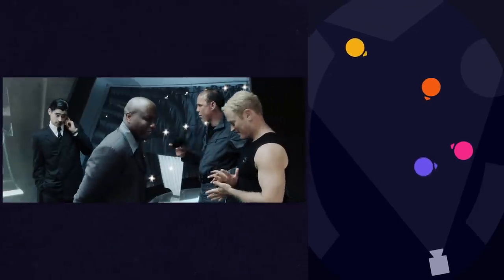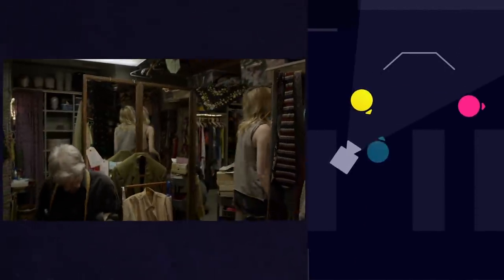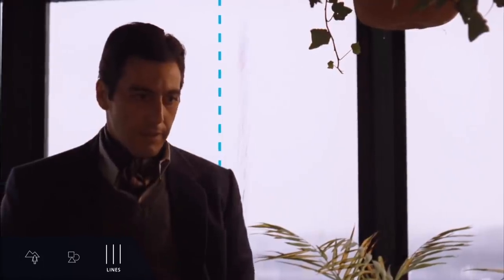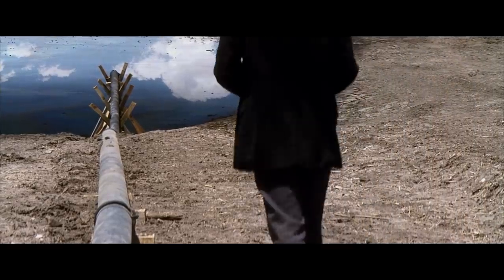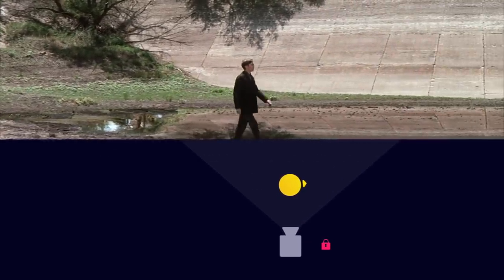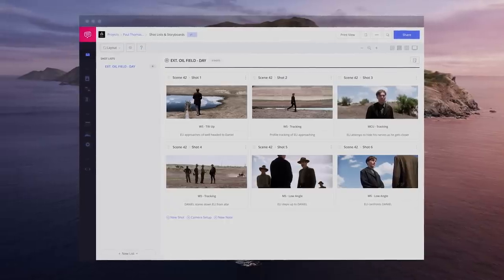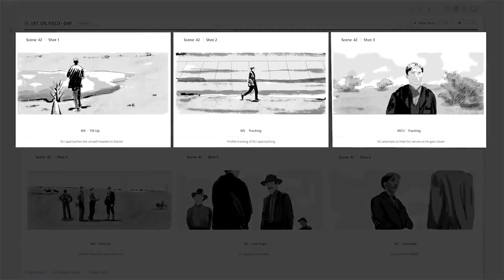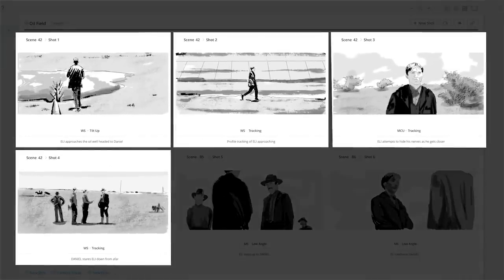There Will Be Blood — How PT Anderson Directs Dominance and Disgrace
There Will Be Blood (2007) is not only one of Paul Thomas Anderson’s best movies, but it might also rank as one of the best all time. Daniel Day-Lewis is stellar as the vicious oil baron Daniel Plainview and Paul Dano as his would-be nemesis Eli Sunday create sparks every time they share the screen.

Paul Thomas Anderson began his career with high energy and bombastic films like Boogie Nights, Magnolia and Punch-Drunk Love. There Will Be Blood marks a dramatic shift in tone and energy for PT Anderson — ultimately leading to more reserved but nonetheless powerful films like The Master, Inherent Vice, and Phantom Thread.

In this There Will Be Blood analysis, Paul Thomas Anderson brings these two feuding characters to a breaking point. Paul Thomas Anderson films this scene in such a way that we identify with Eli — both during his nervous approach to Daniel and his ultimate denigration in the mud and oil. But how does he do this?

PT Anderson makes simple and direct film blocking and staging choices to capture two things simultaneously — Daniel’s dominance and Eli’s disgrace. To do this, Paul Thomas Anderson uses the camera to occupy Eli or Eli’s point of view at all times. Even when Daniel begins to beat Eli into the ground, we (the camera) drops to that occupy that perspective. In There Will Be Blood, cinematography plays a key role in capturing this violent dynamic.